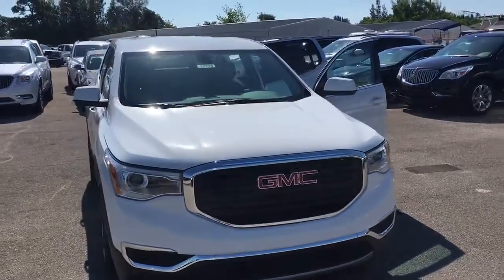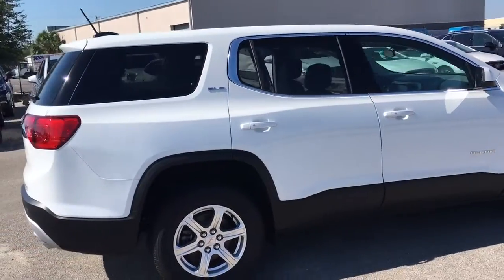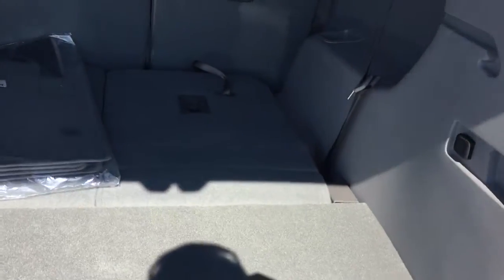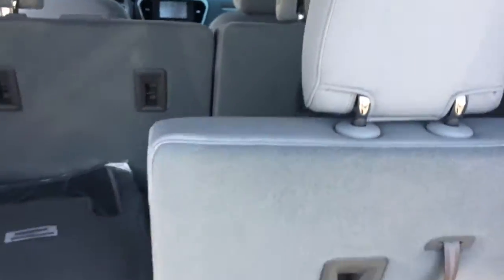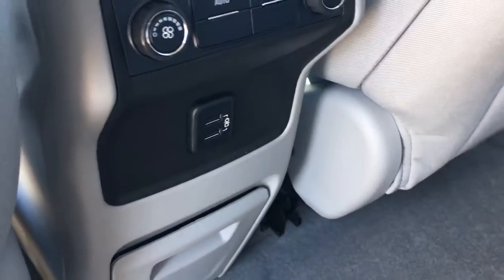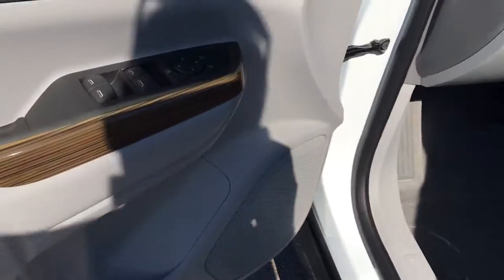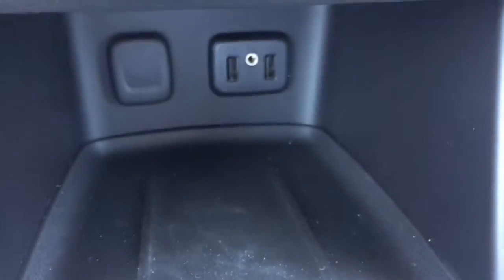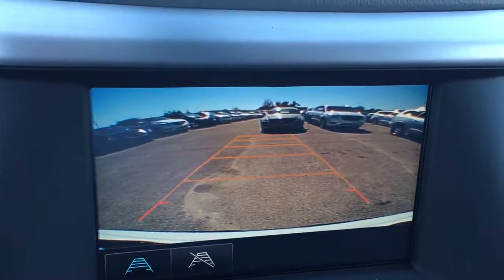2017 GMC Acadia SLE1 17594